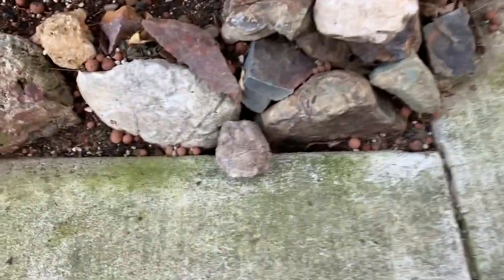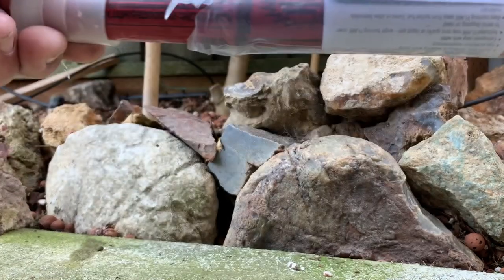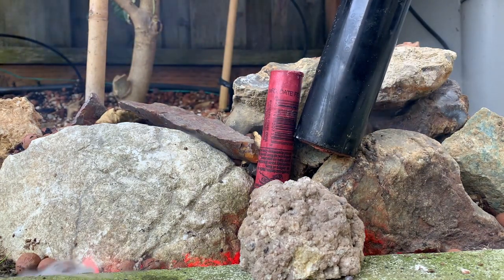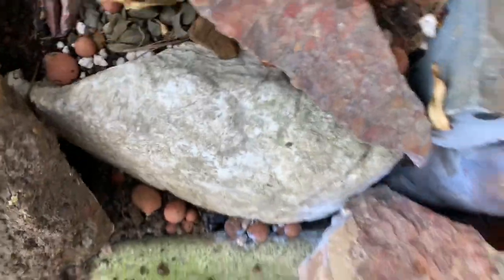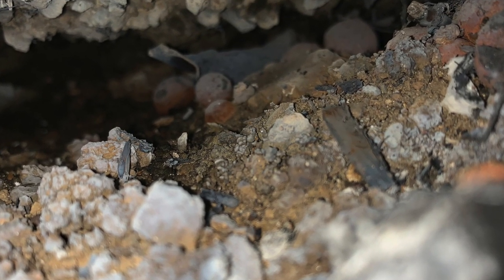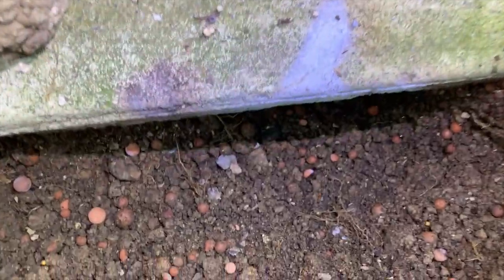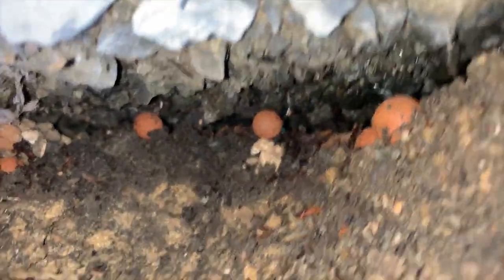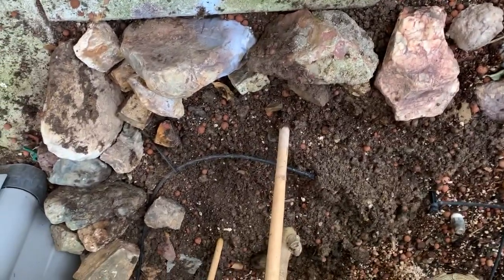Finding a Rat Hole in the Garden and what to do..... A look down a Rat Hole.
This video is about Finding a Rat Hole in the Garden and what to do. Something was eating our nectarines off our dwarf tree. I also found a hole next to the walkway. After filling the hole with dirt, the hole came back. Next I put rat bait into the hole and the packet vanished. Next I ran the garden hose into the hole and tried filling it with water. The water just kept flowing and the hole never filled up. This video is the follow up steps I took to resolve the issue:

I used a road flare to fill the hole with sulfur gas with the help of a heat gun to force the gas as deep as possible.  I show how to light the road flare.  Next I dig the hole and send a camera down the hole to take a look inside the hole.  The hole goes under my walkway slab. Next I put rat poison packs in the hole and cover the entrance to see if they/it re-open the hole.